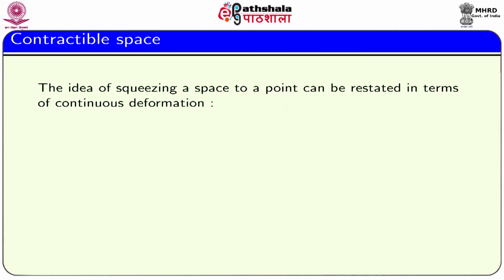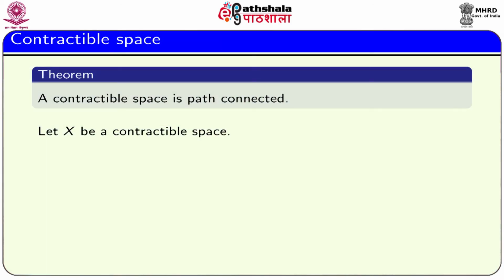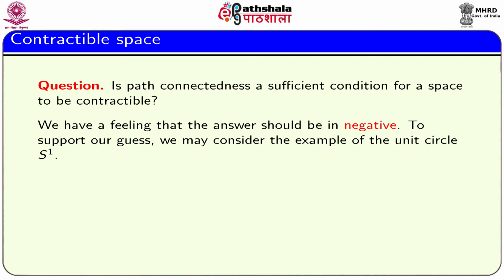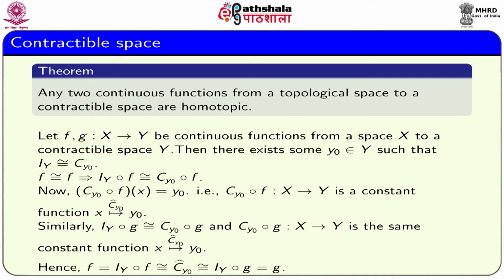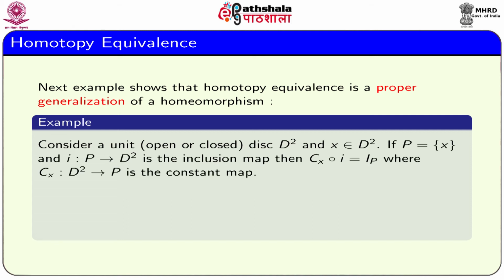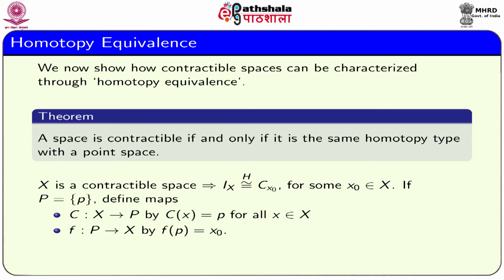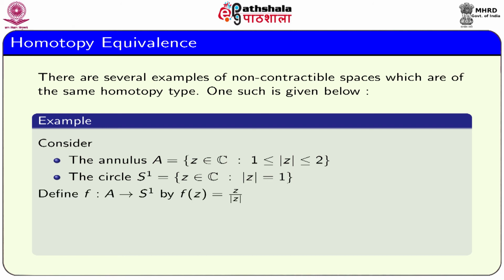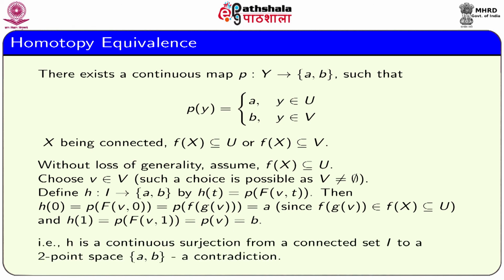Contractible spaces and Homotopy Equivalence